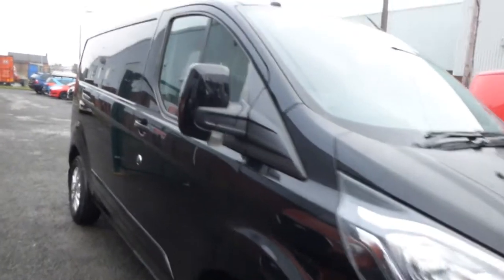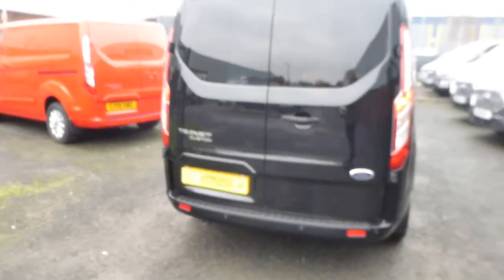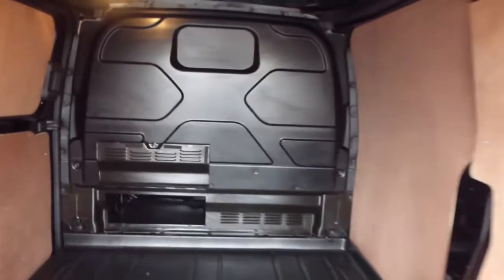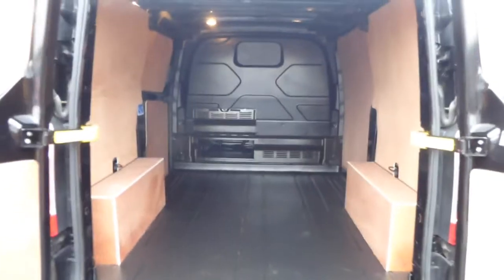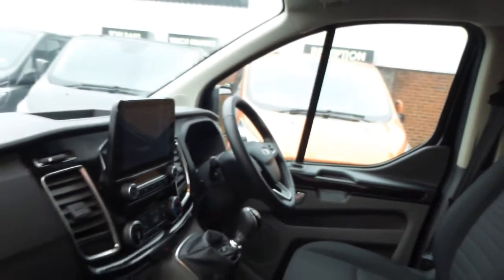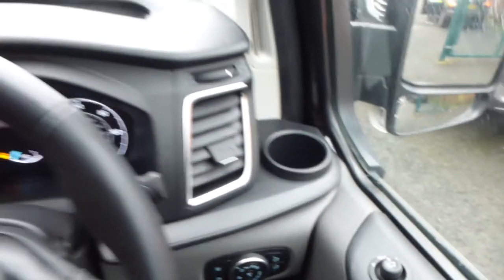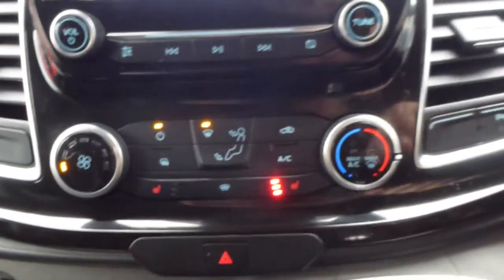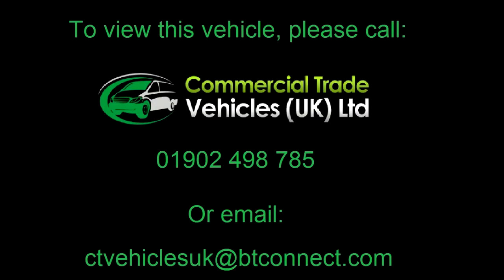67UMH 2019 (69) Ford Transit Custom for sale